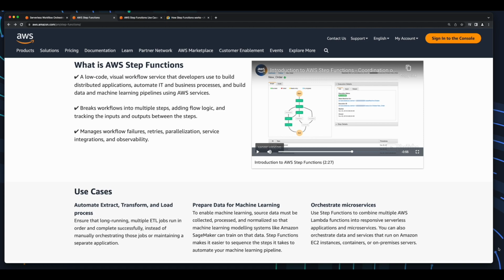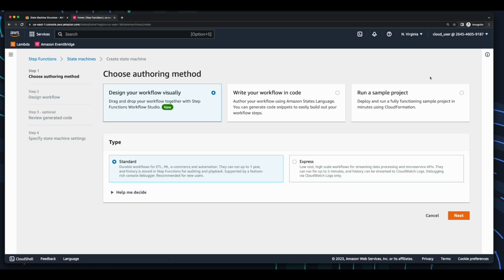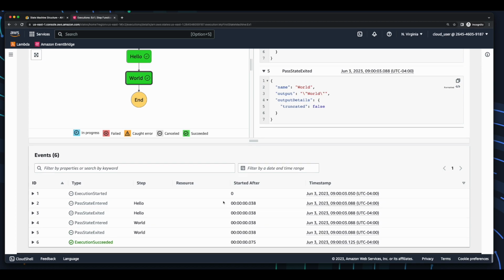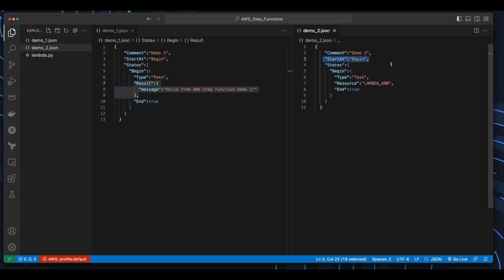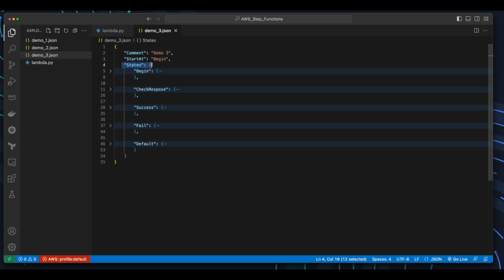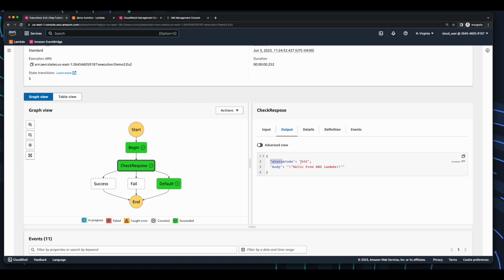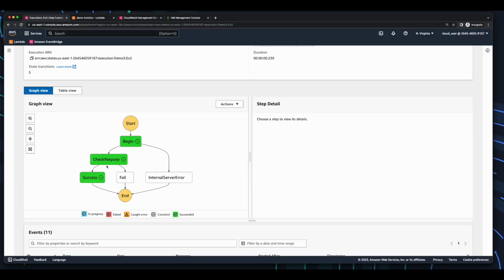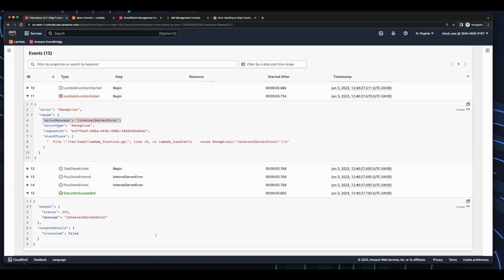AWS Hands-On: AWS Step Functions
In this video, we'll work with AWS Step Functions.

Intro: 00:08

Key Concepts: 00:58

"Hello, World" Demo: 2:48

Lambda Function Demo: 6:09